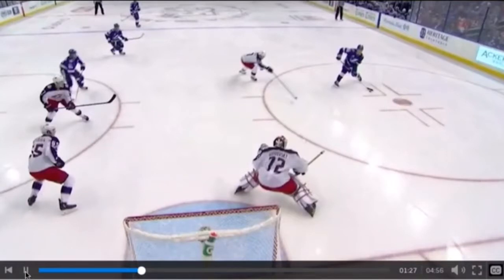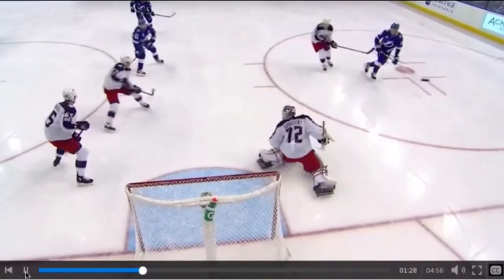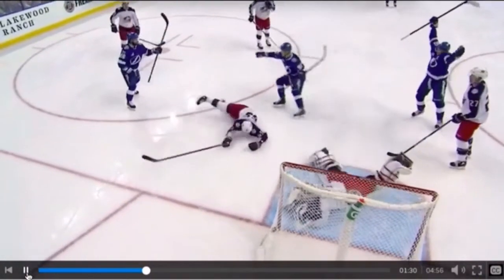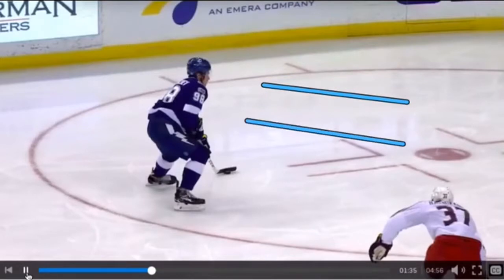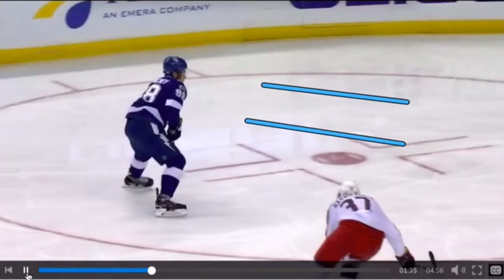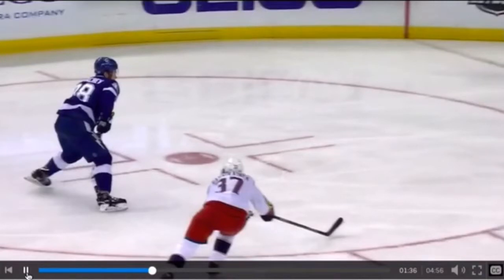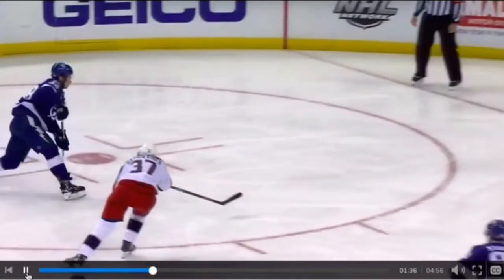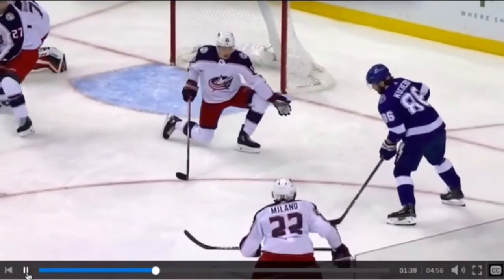BH Deceptive Passing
Last post was about deceptive shooting so I figured I'd stick to this topic and talk about deceptive passing. The side effect of a faster game is that players have to make snap decisions at such high speeds which leaves a lot of room for mistakes. Developing your deception game will open up space for yourself and create plays that initially weren't there.